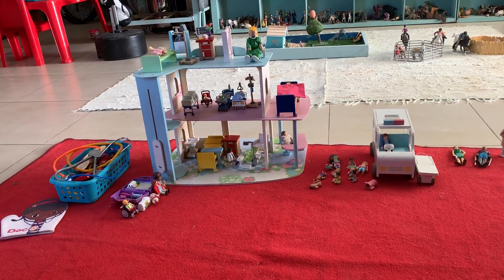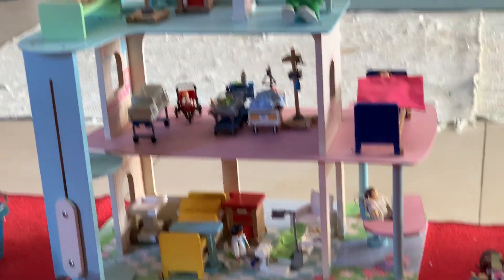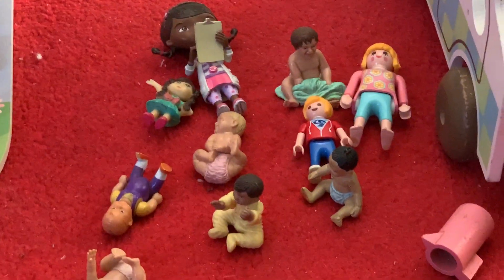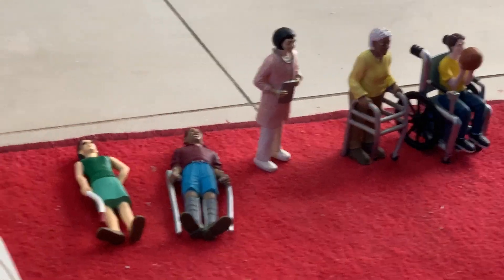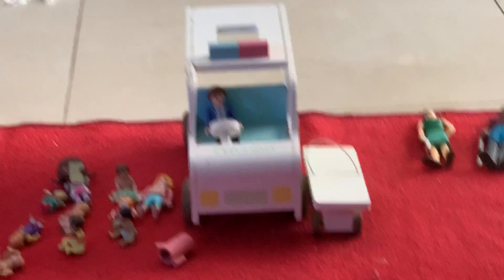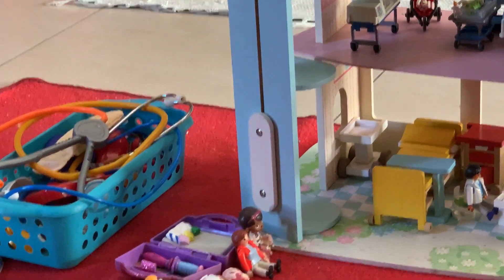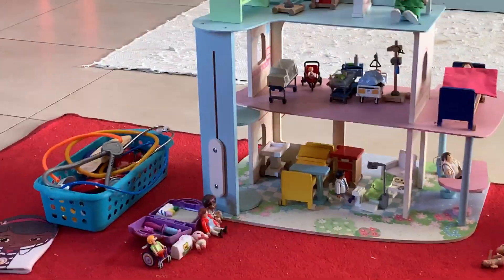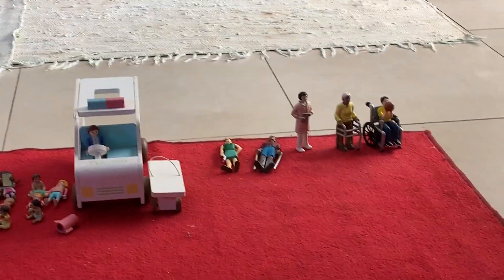Trauma-focused play Part 1 - Dr Rinda Blom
In this clip, Dr Rinda Blom - Director of the Red Shoe Play Therapy Training Centre discussed the principles for implementing trauma-focused play during play therapy